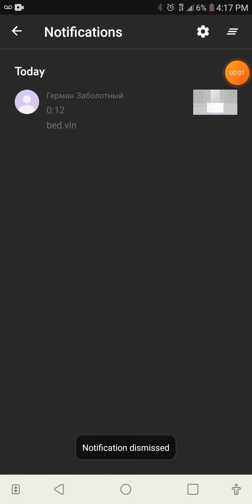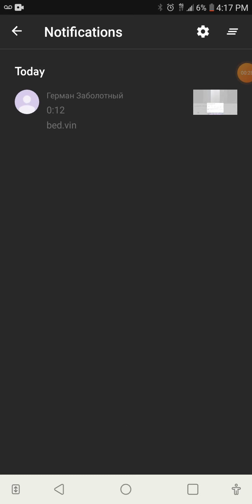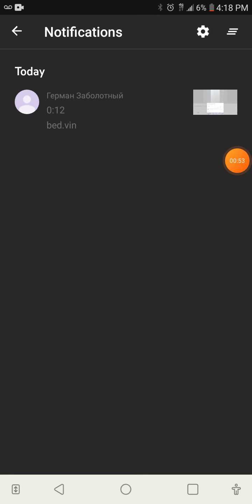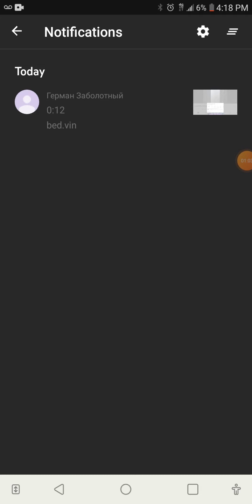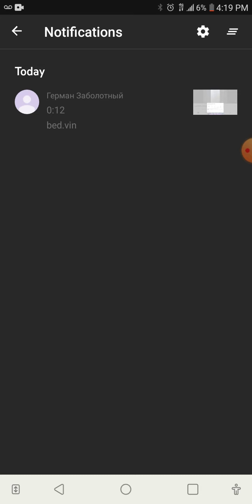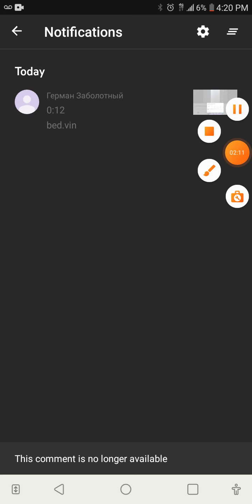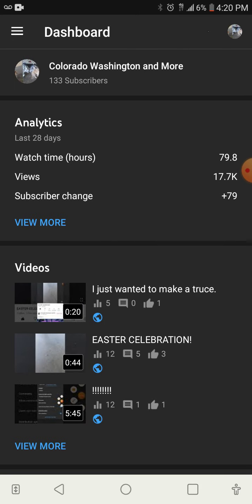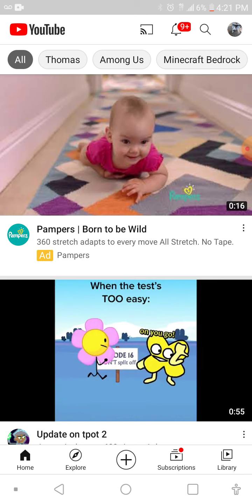bed.vin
bed.vin is another NSFW SPAM bot that youtube yet doesn't know about...